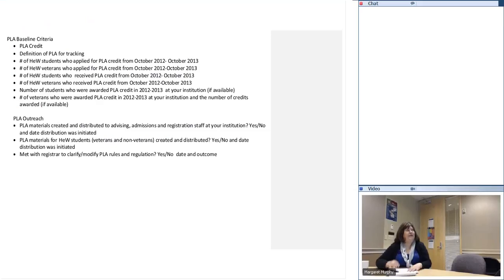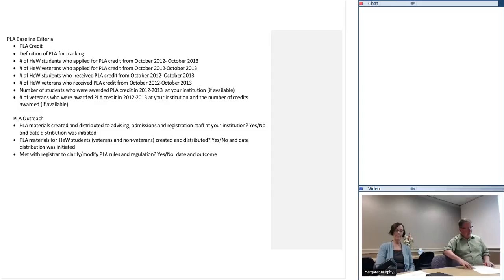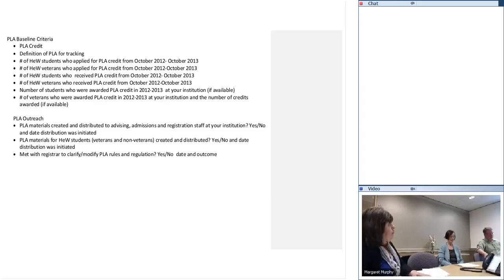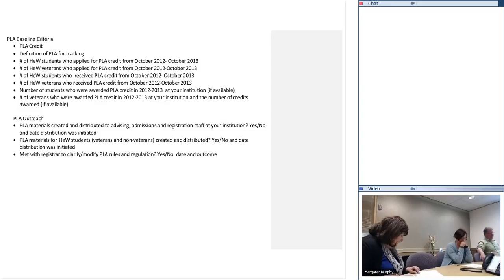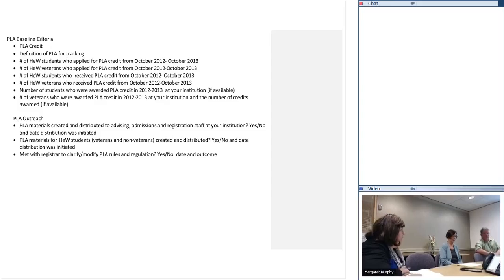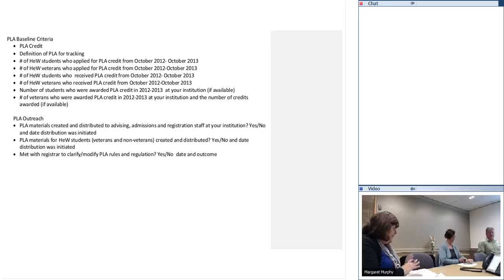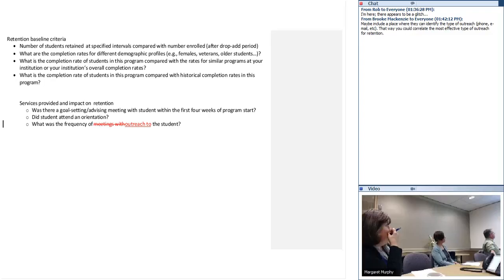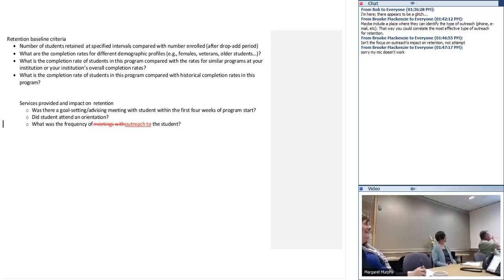Continuous Improvement Cabinet Meeting (07-09-13)